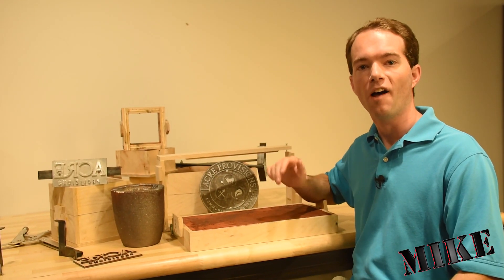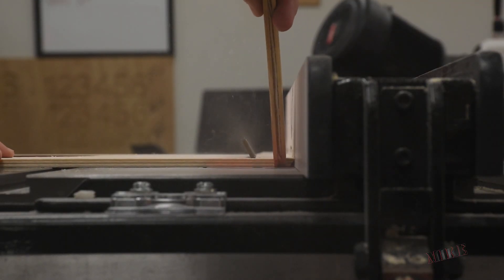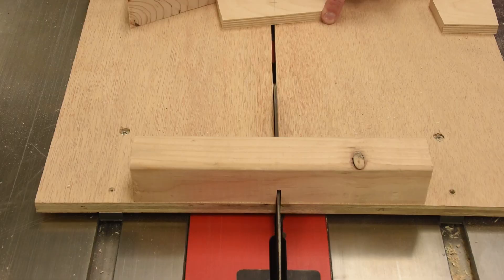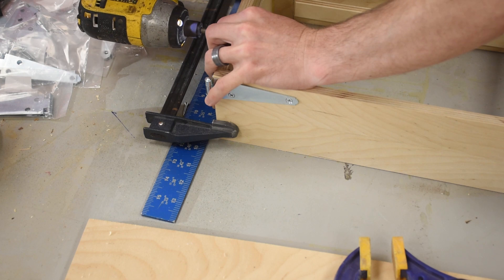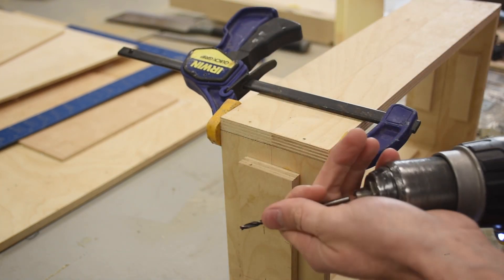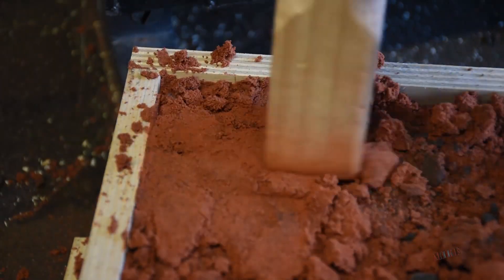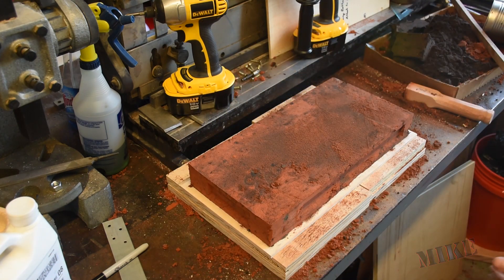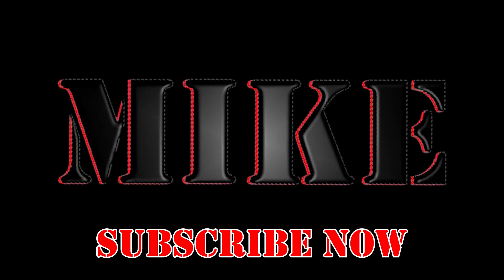Making a Hinged Casting Flask - Mikes Inventions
Making a Hinged Casting Flask is exactly that. I show you how easy it is to make a hinged casting flask, and at least one mistake to avoid. If you're going to be doing any backyard metal casting, then you're going to be needing one of these to make your sand molds. It's made mostly from 1/2" plywood and some hinges.